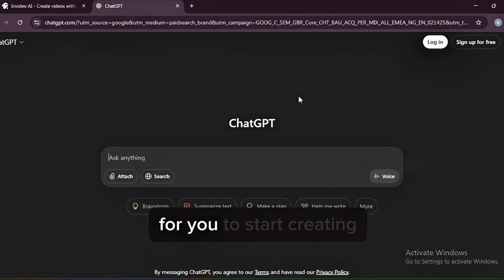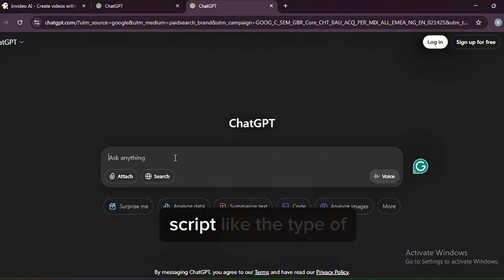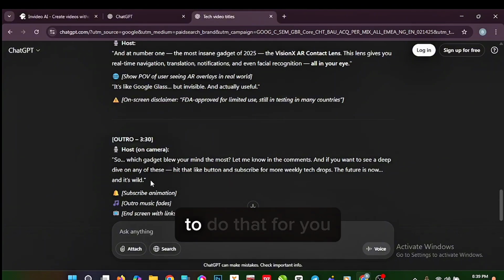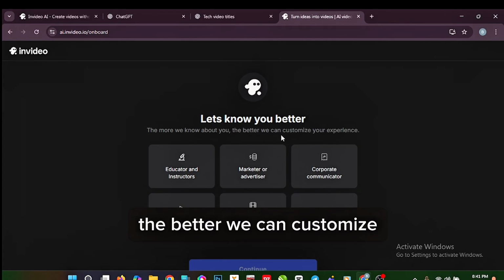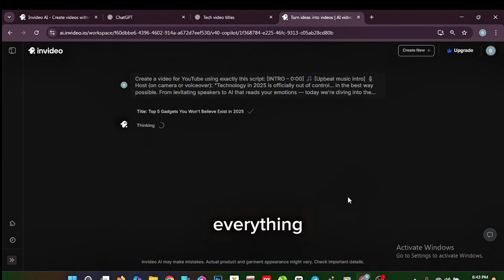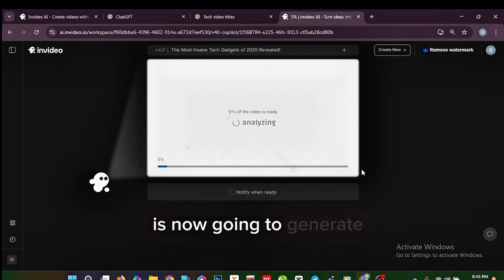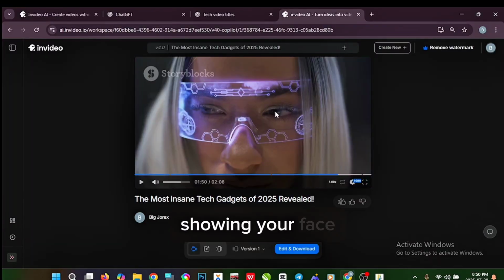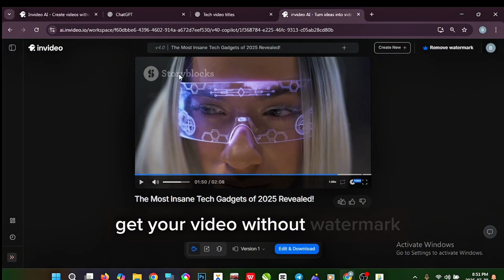How to Create Faceless YouTube Videos That Go Viral (Step-by-Step)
Want to start a YouTube channel without showing your face or using your voice? In this video, I’ll show you exactly how to make faceless YouTube videos that go viral — using free, beginner-friendly AI tools to automate the entire process.

This method works even if you have:
❌ No camera
❌ No microphone
❌ No editing skills

You’ll learn how to:
✅ Generate your video scripts instantly
✅ Convert those scripts into professional-looking videos
✅ Add voiceovers, visuals, and animations automatically
✅ Grow your channel faster with less effort

I’ll also share the exact tools I use to make all this happen—100% beginner-friendly and FREE to start.

💬 Want a ready-made video script for your niche? Drop your niche in the comments, and I’ll help you generate one!

🛠 Tools used in this video (free & AI-powered):
- Script generator (like ChatGPT)
- Text-to-video creator (like InVideo.ai)